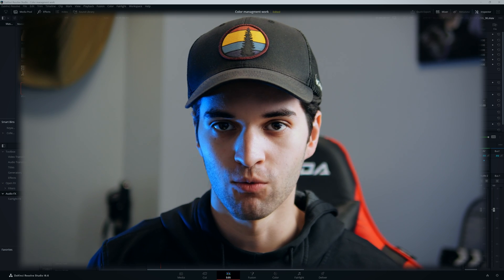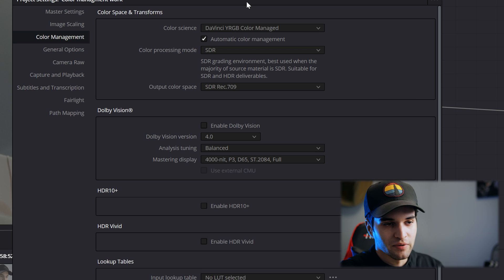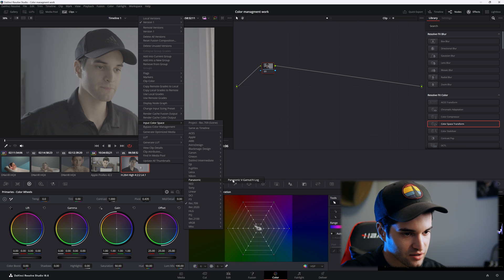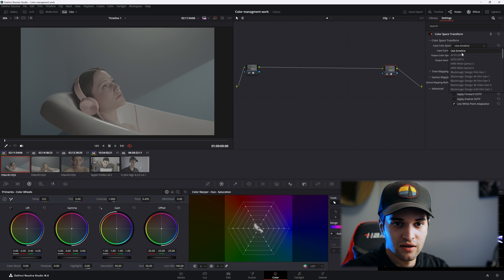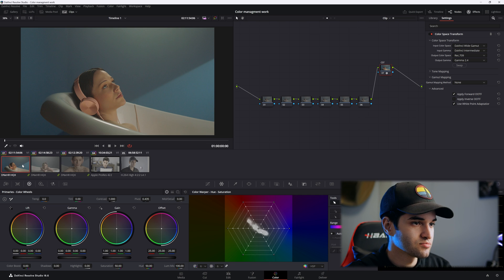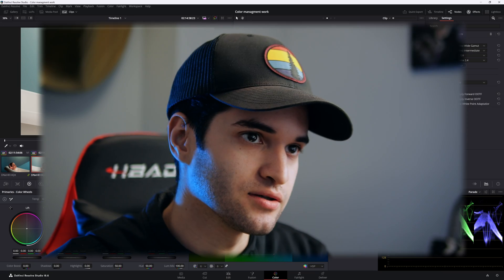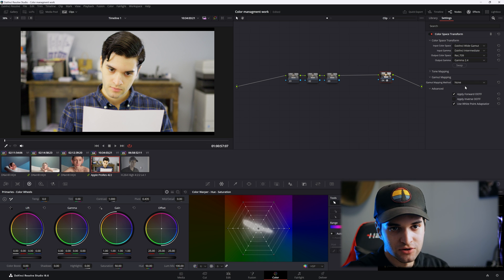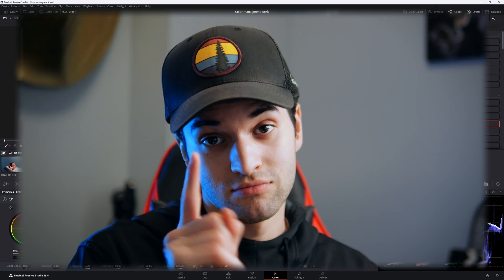Color Management & CST Explained | Davinci Resolve EASY Tutorial (FREE & STUDIO)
In this video I give a basic overview of color management and color space transform in Davinci Resolve. both routes can be useful with color space transform offering more accessible flexibility with your color science while color grading. Don’t mind the disk disruption due to export issues😅

Additional Notes:
This is usually necessary with LOG footage so if you have RAW footage in your timeline, Davinci will (in most cases) take care of it and you can leave them be.

TIMESTAMPS:
Intro 0:00
Color Management 1:13
Color Space Transform 3:05
Outro 9:07